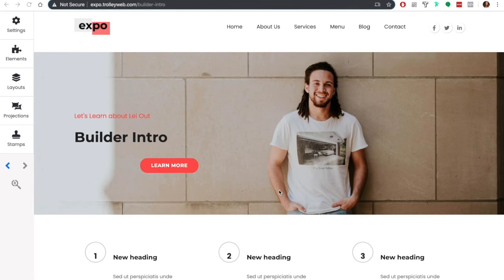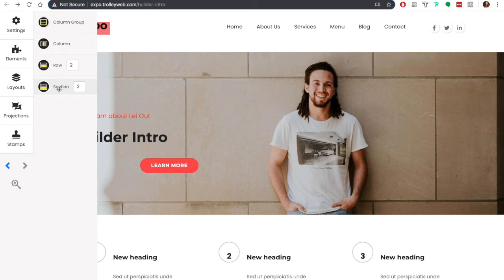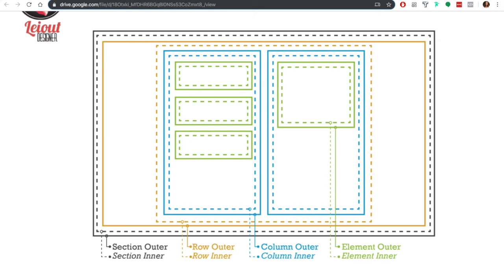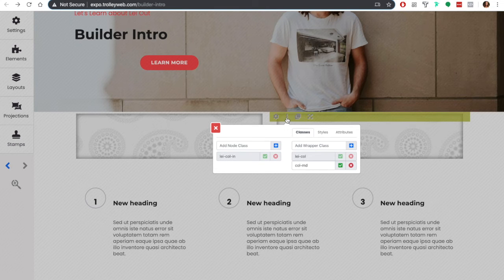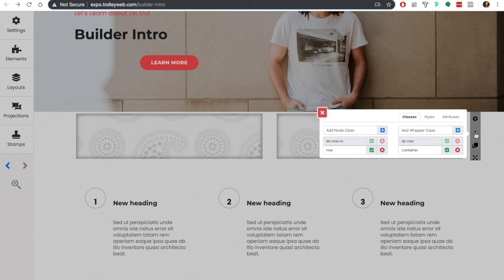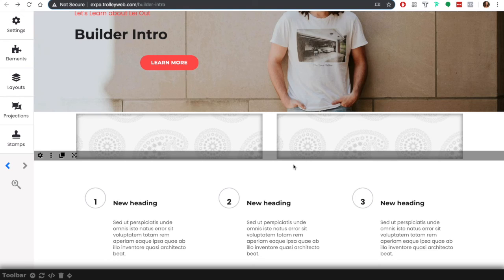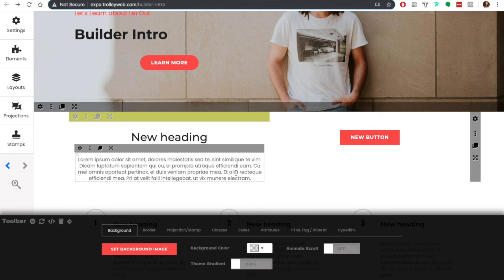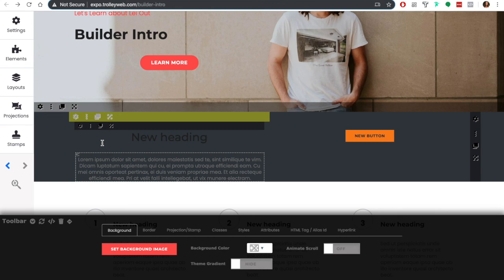Leiout Grid Structure and Bootstrap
Leiout For Web Designers